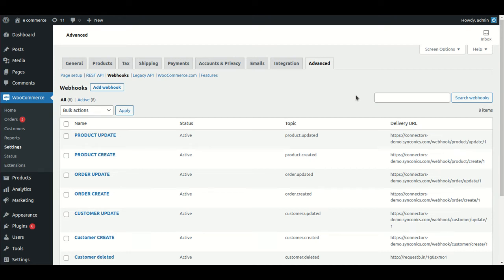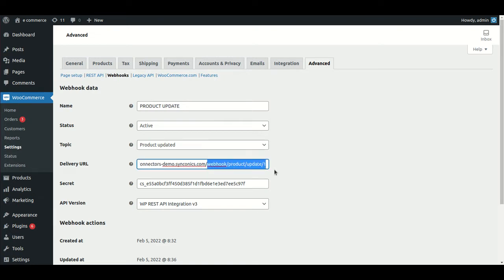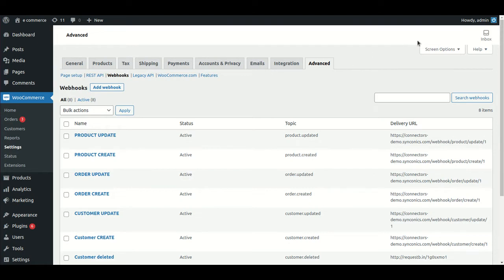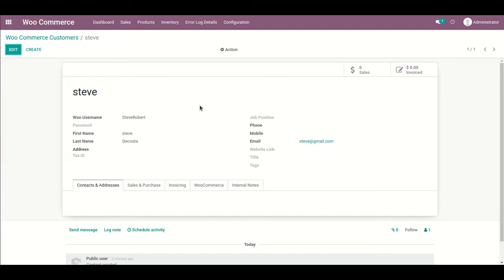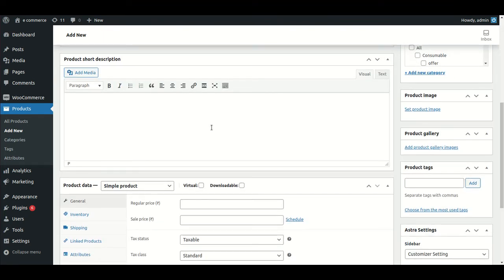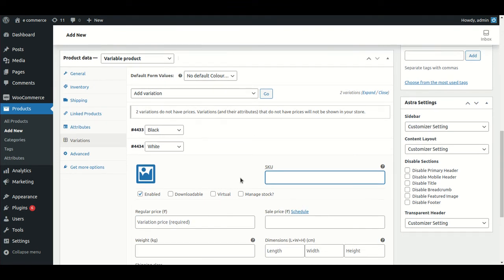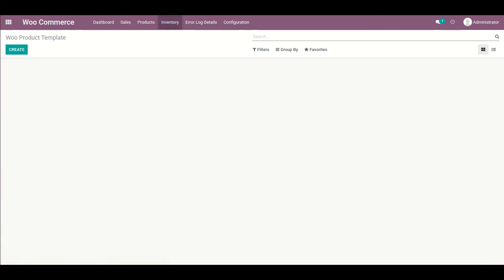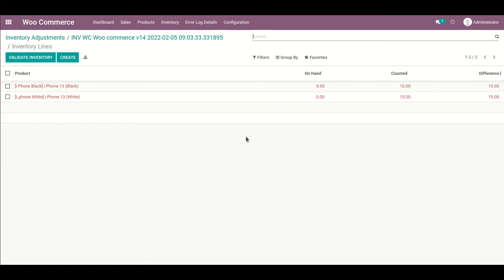Import/Update Customers, products, stock from WooCommerce to Odoo with Webhook Synconics [ERP]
Import/Update Customer, products, stock from WooCommerce to Odoo with Webhook Synconics [ERP]

About This Video:
WooCommerce is an extension of WordPress which is used to manage E-commerce Websites
This application facilitates bi-directional integration between Odoo and WooCommerce, with multiple WooCommerce Instances/Stores

What's New
1. Added order and limit in customer search
2. Added search view in mismatch log
3. Added functionality to export sale order
4. Instant import for creating/updating records for the following things with Webhook functionality, without any kind of manual intervention
- Products and stock
- Customers
- Sales Orders

Please Note: The initial import and export of Product, stock, customers, and sales orders are to be done manually from the WooCommerce operation wizard on Odoo side. Once the initial migration is done, then the records will be only imported through webhook.

Key Features:
1 - Manage multiple instances/stores from one dashboard
2 - Data mismatch logs
3 - Automated workflow - from order creation to pay Invoices while importing sales orders in Odoo
4 - Auto Process Inventory

Import Operations
1. Products, Price, Images, Stock, Categories, Tags, Variants
2. Customer details, Invoice, and Shipping details
3. Payment journals
4. Taxes
5. Sales orders
6. Product stock

Export Operations
1. Products, Variants, Categories, Tags, Price, Stock, Images
2. Customer Details, Billing Information, Shipping information
3. Publish and Unpublish products from Odoo to WooCommerce store
4. Update order status for Completed orders
5. Sales Order
6. Cancel Sales Order
7. Create credit notes and send a refund
8. Product stock

About Us:
We are officially Odoo Enterprise Sales Partner headquartered in Belgium.

Synconics is an Odoo ERP Partner & the best ERP Consultant. We provide Odoo Services from Implementation, Customisation, Training, Support to different Verticals of Businesses Worldwide.

1. E-Commerce Connectors Integrations with Odoo like Woocommerce, Magento, Shopify, etc.

2. Helpdesk Management System

3. Manage Multiple Branches/Outlets for your Company

4. Point of Sale Store Management

5. Manage different operations directly from the customer website portal

2) Point of Sale Theme